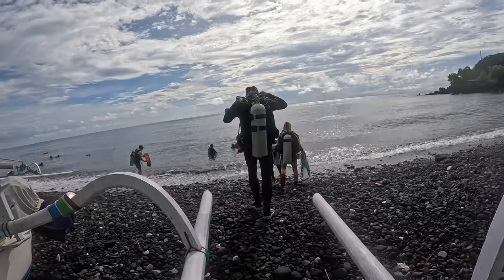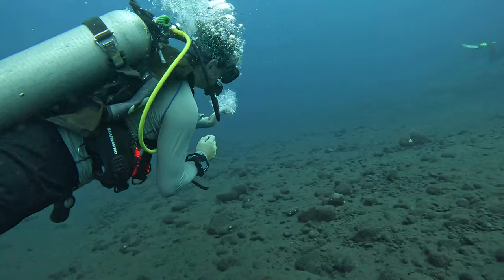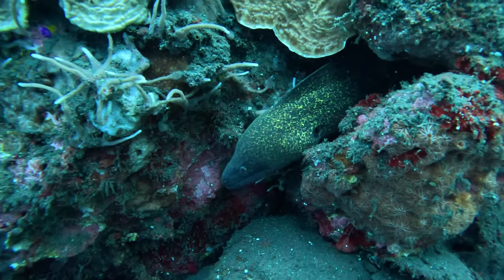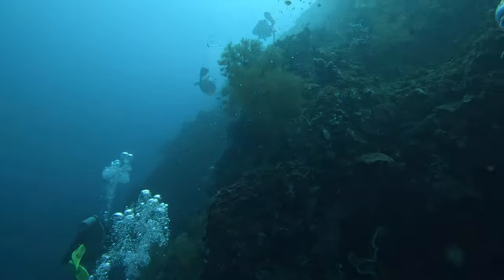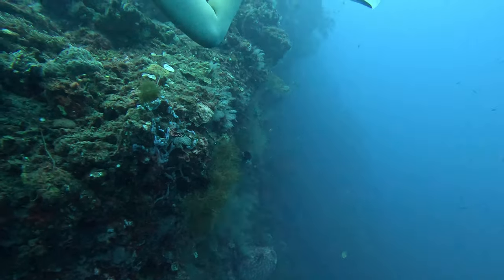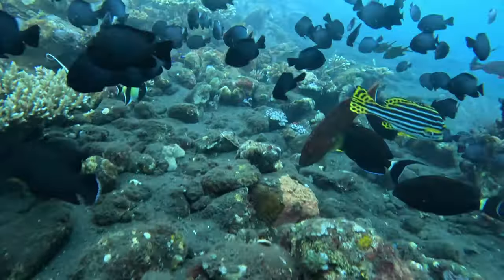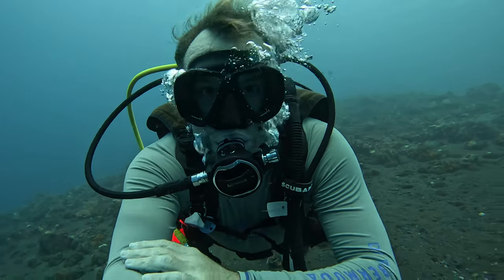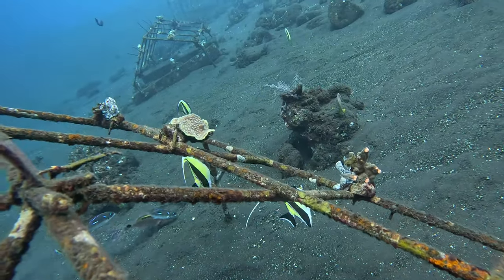Awesome Shore Dives In BALI! The Drop Off & Coral Gardens 🇮🇩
In this episode, Mark & Holly head to the famous Drop Off and Coral Gardens dive sites in Tulamben, Bali.

Famous for epic walls and fun drift dives!

Jump in to not miss this fun packed episode!

Dive Sites:
Drop Off
Coral Gardens

Join us on the first Blue Horizon Diving Trip! We are going to be taking a group of awesome divers to Bali from 28th October - 4th November 2023. To be part of this epic trip book